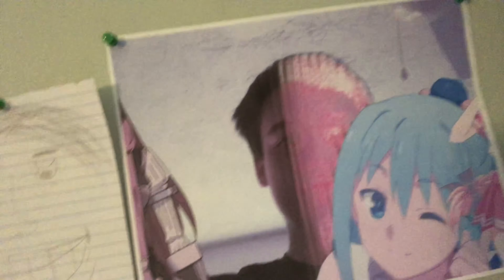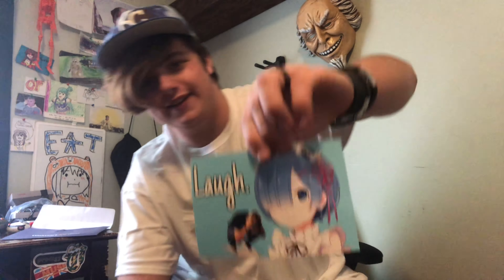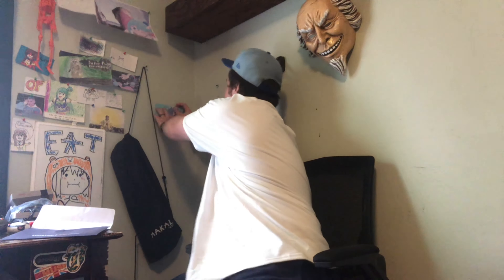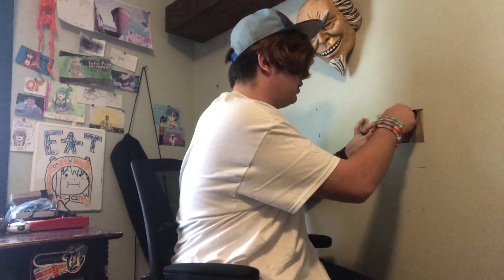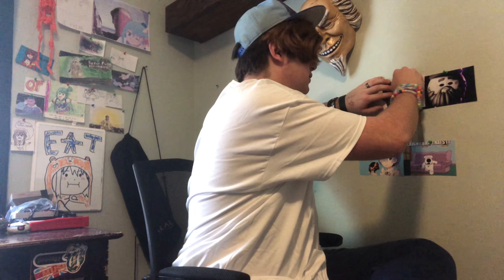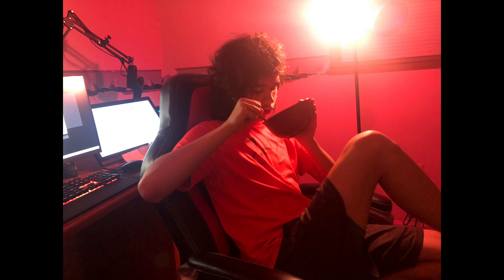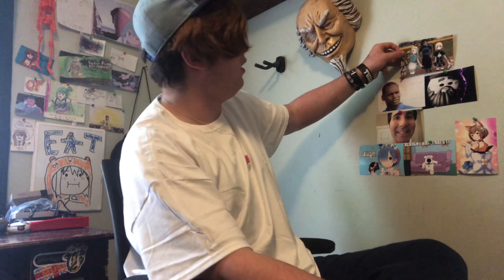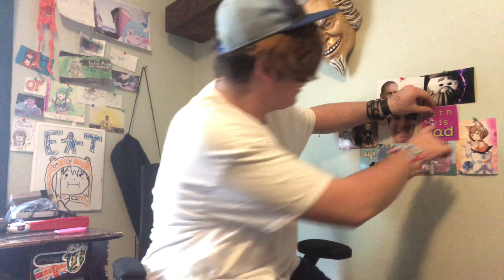New decorations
Smash like for Spenny’s religion bashing!